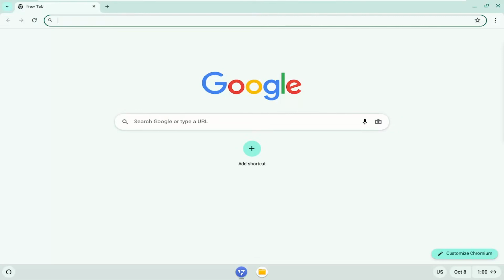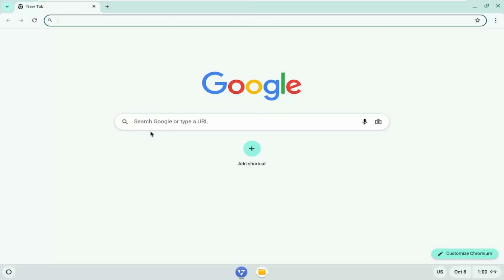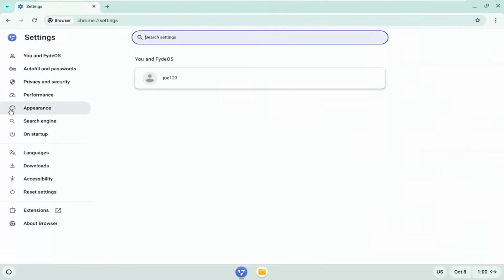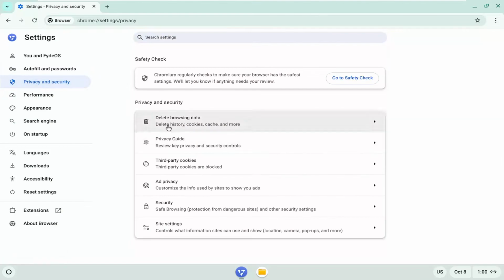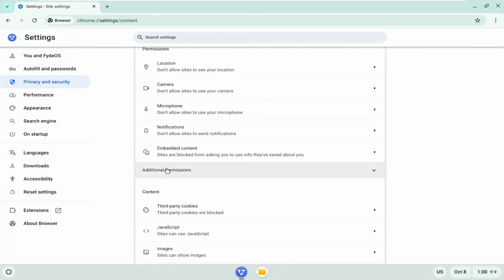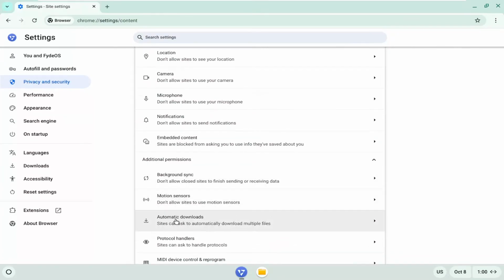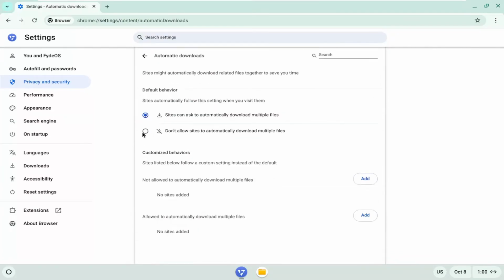How To Disable Automatic Downloads on Chromebook [Guide]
This tutorial walks you through the process of disabling automatic downloads on your Chromebook, a feature that can help you maintain control over what files are saved to your device. By default, Chrome might automatically download files when you click on certain links or when specific file types are encountered, but disabling this option can help prevent unnecessary files from cluttering your Downloads folder. The video explains how to adjust your browser settings to stop automatic downloads and gives you greater control over which files you choose to download. This is particularly useful for users who want to manage their downloads more effectively and avoid unwanted files.

Issues addressed in this tutorial:
disable automatic downloads Chromebook
turn off auto download Chromebook
block automatic downloads Chromebook
manage downloads Chromebook
prevent auto download Chrome
stop automatic file downloads Chromebook
download settings Chromebook browser
manual download Chromebook
Chromebook download control
file management Chromebook

By following this tutorial, you’ll learn how to disable automatic downloads on your Chromebook, helping you stay organized and avoid unnecessary file clutter. The guide offers clear, easy-to-follow instructions that give you the power to approve or deny downloads before they are saved to your device. This feature is especially helpful for users who are concerned about unwanted files, malware, or simply prefer to have control over what’s downloaded. Once automatic downloads are disabled, you can take charge of the files you save, improving both security and organization on your Chromebook.